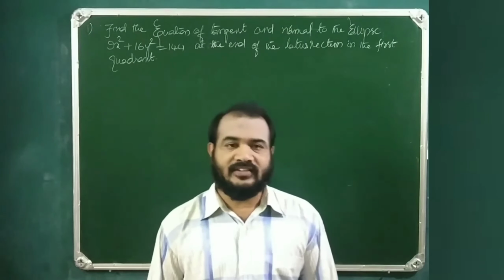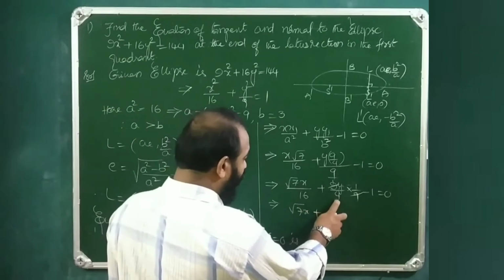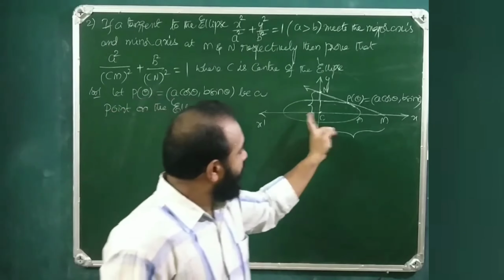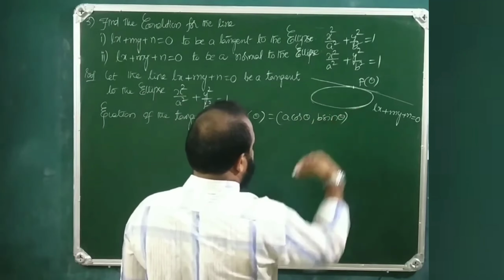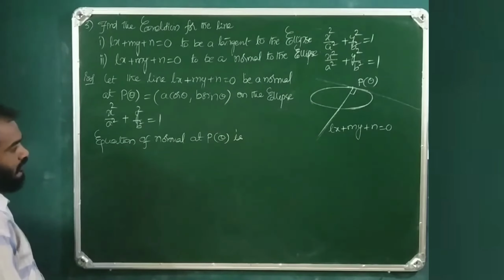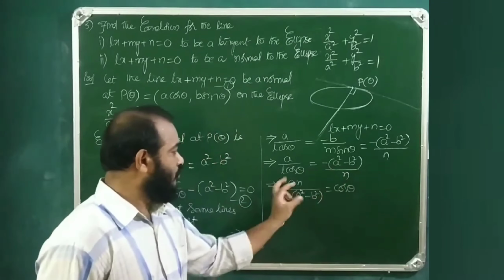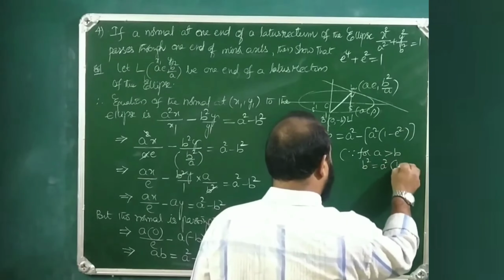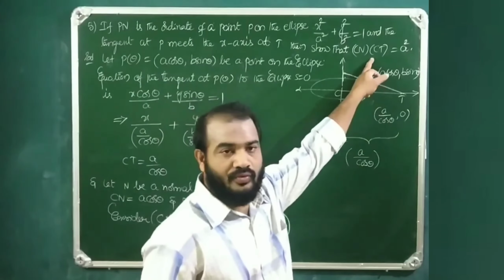Mathematical Marvels: Exploring Ellipses, Lecture No.8